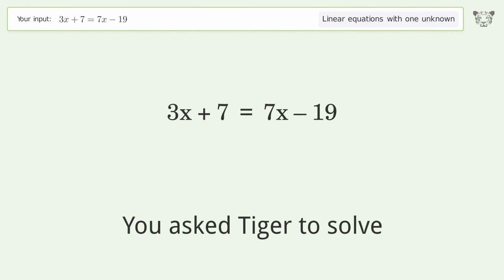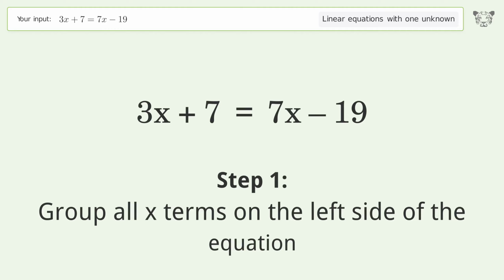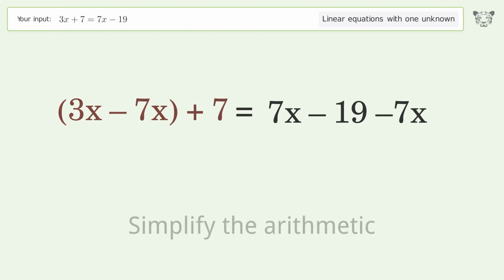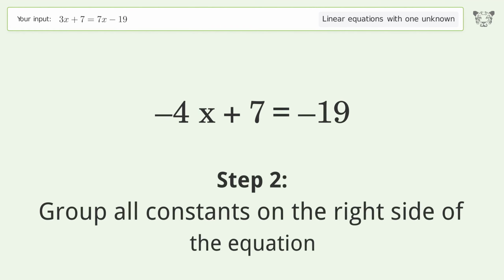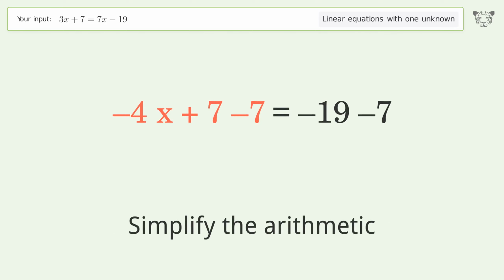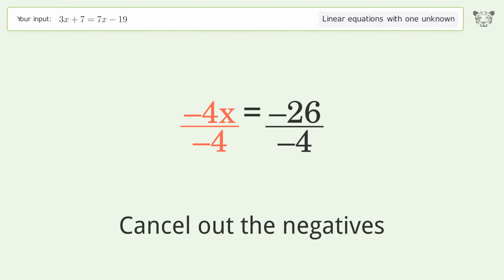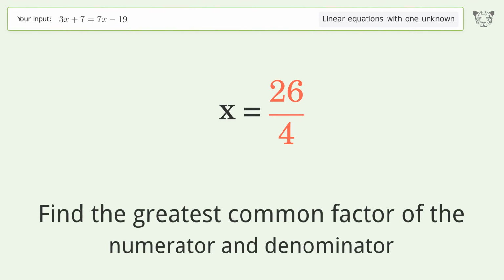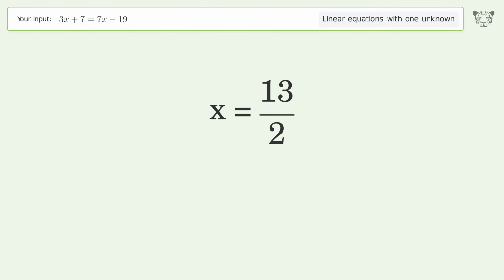Solve 3x+7=7x-19: Linear Equation Video Solution | Tiger Algebra